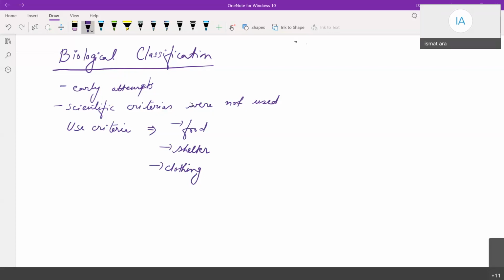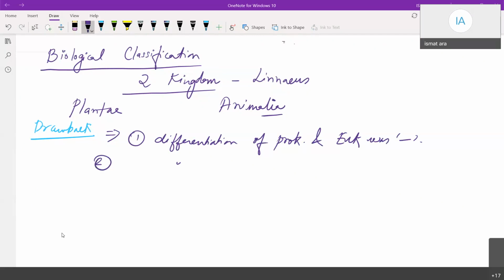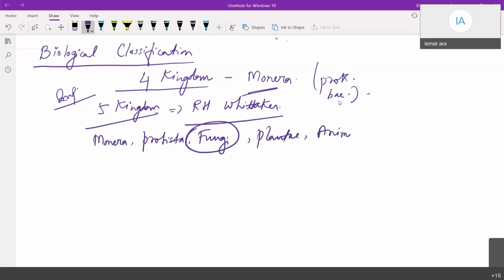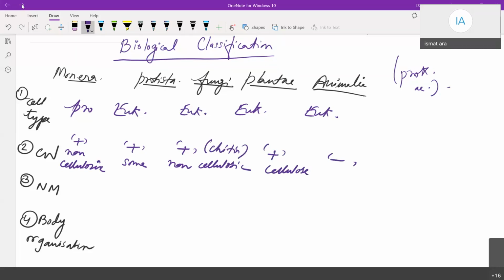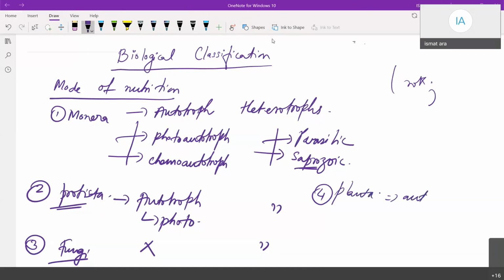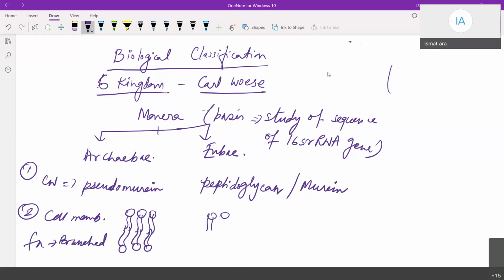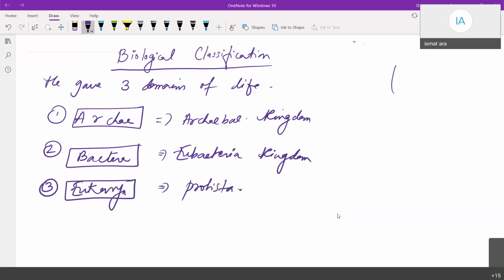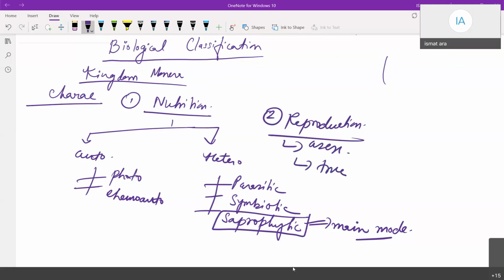Biological Classification Part 1 (BIOLOGY FOR NEET-UG & BOARDS)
Yearlong Course for XI Board, NEET at a very affordable fee on MM LIVE by Kota Faculty Team.